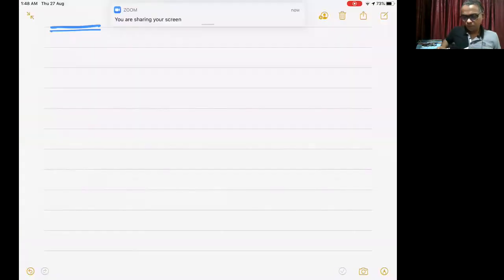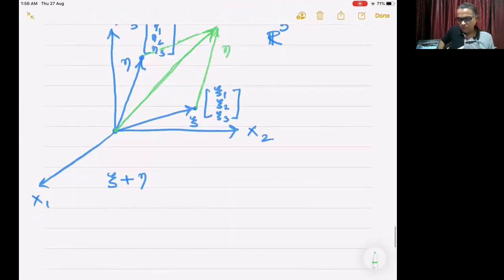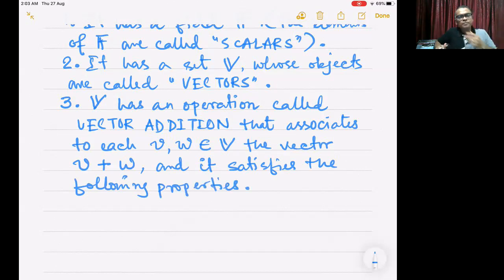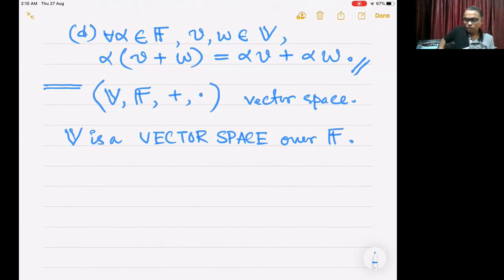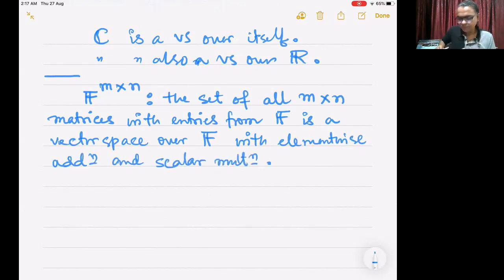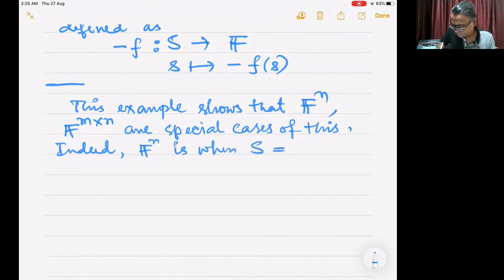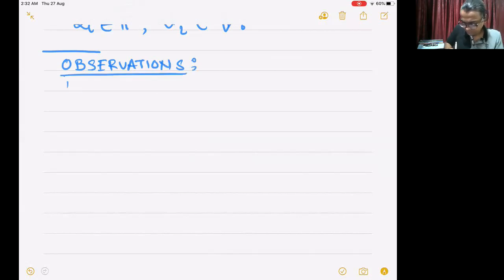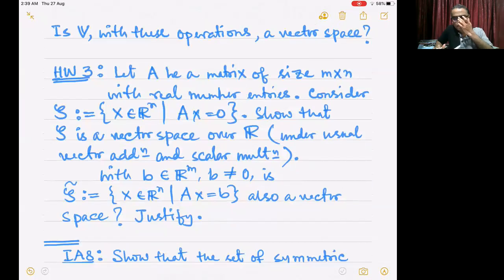Lecture 4B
EE635: ALA fourth lecture, second module